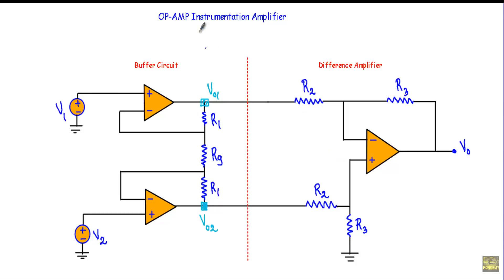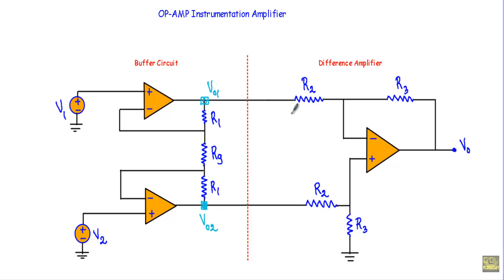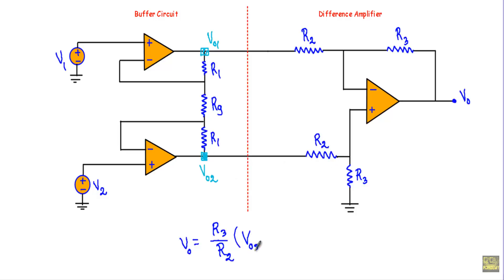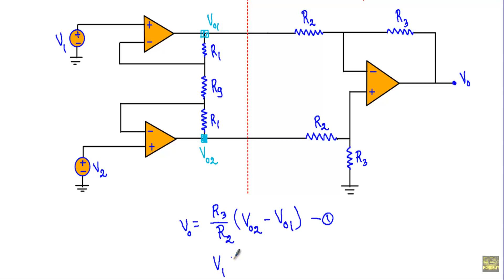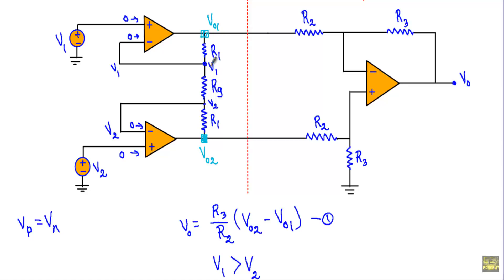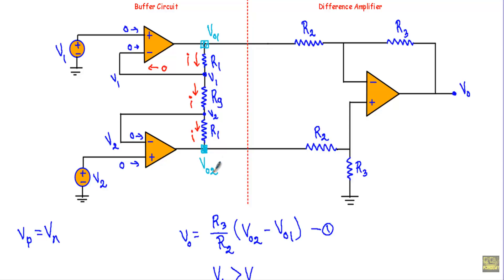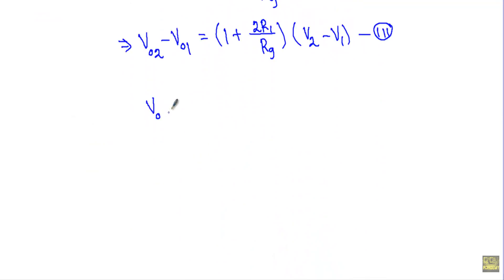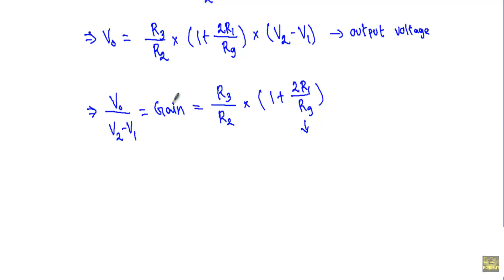OP-AMP Instrumentation Amplifier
Topics Covered:

- Instrumentation Amplifier
- Derivation of Output Voltage
- Operational amplifier instrumentation amplifier.